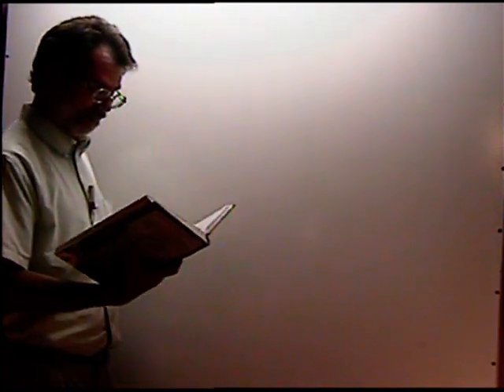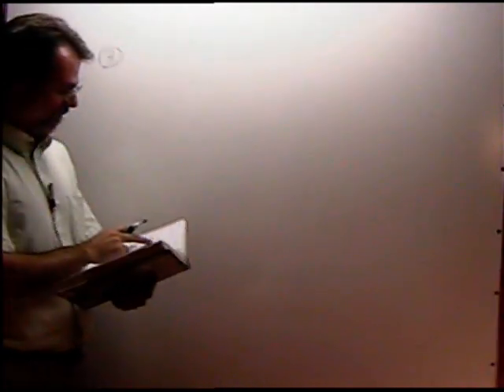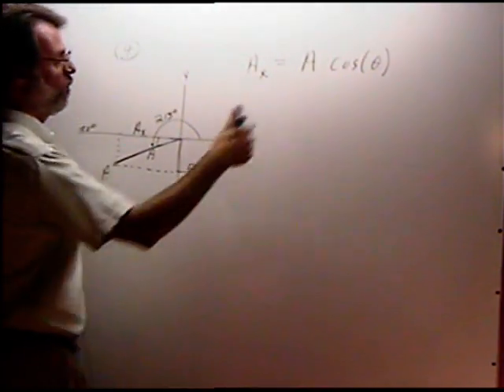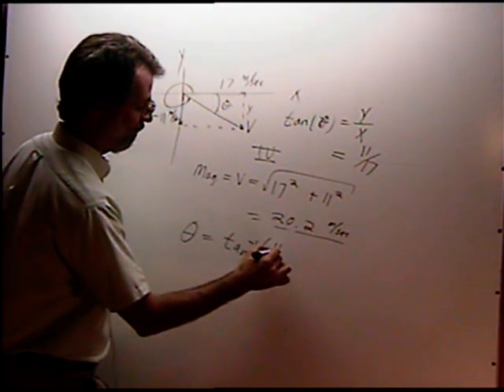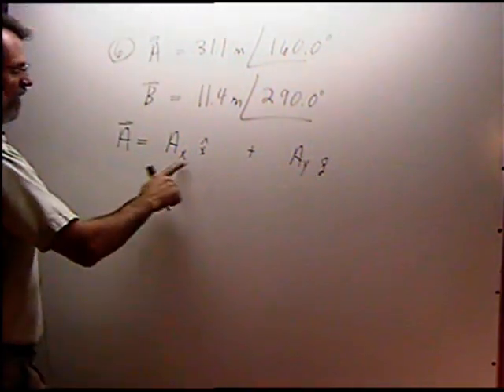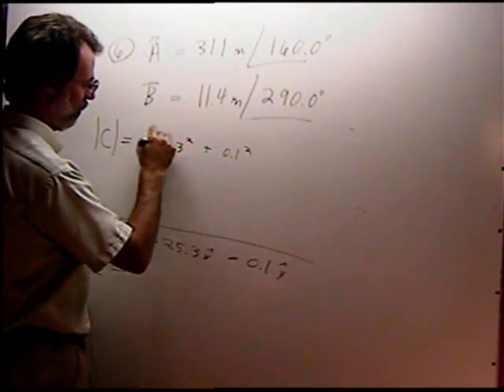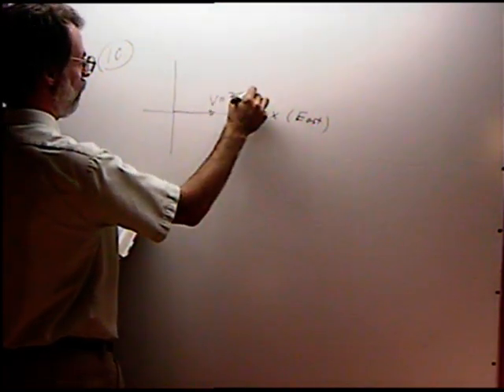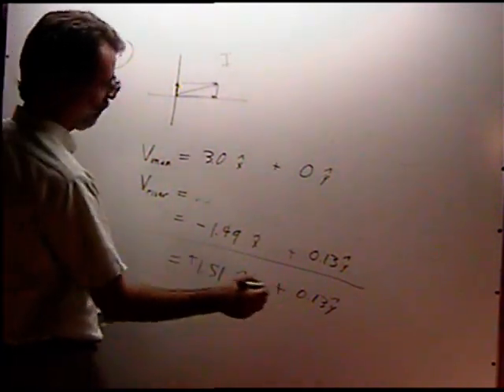HARC Physics, Module 3, Part 3 of 4 - Two-Dimensional Vectors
Review Question 7.  Practice Problems 1, 2, 3, 4, 5, 6, and start 10.
(I Skipped 7, 8, 9)